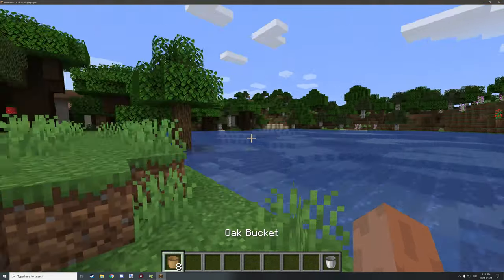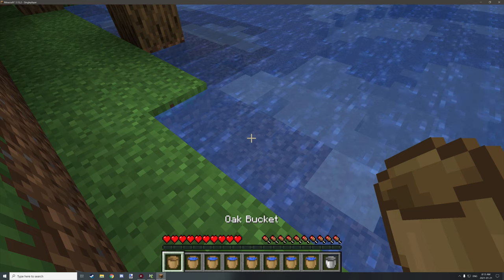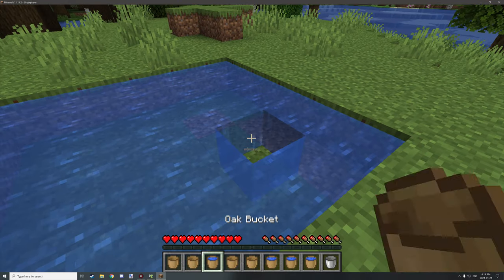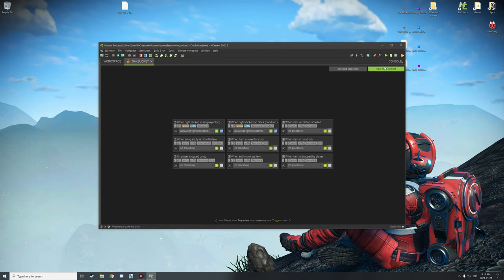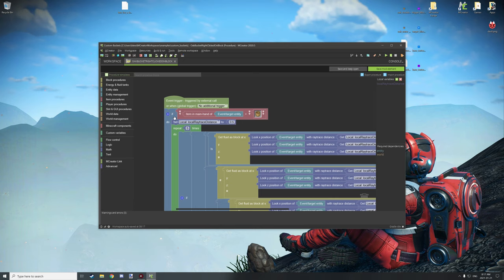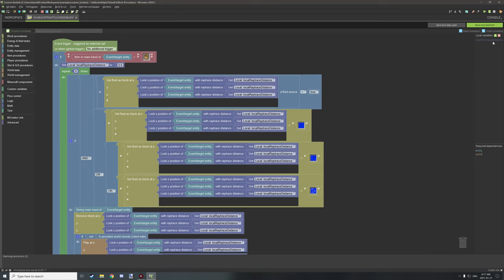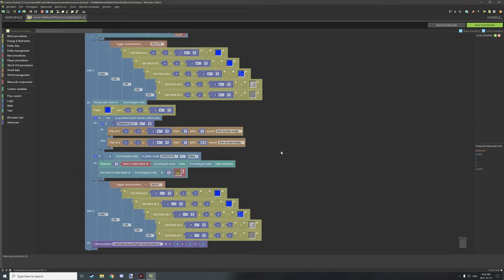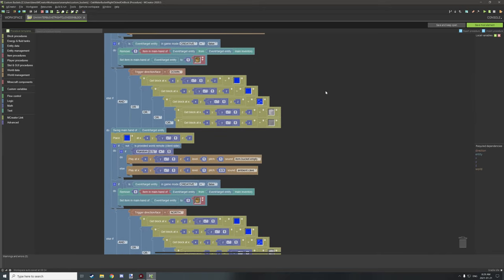MCreator: How to make Custom Buckets | Tutorial 2020.5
Join me today while we learn how to make another project in MCreator. Today we will be making a supper highly requested tutorial, custom buckets!

► UPDATES & NOTES
Any updates will be posted here

You can download the trader project files for the tutorial above on our project

► OFFICIAL LINKS
Official NorthWestTrees Gaming website!